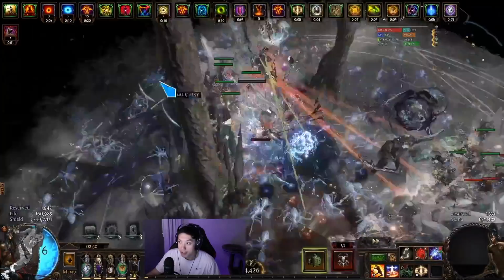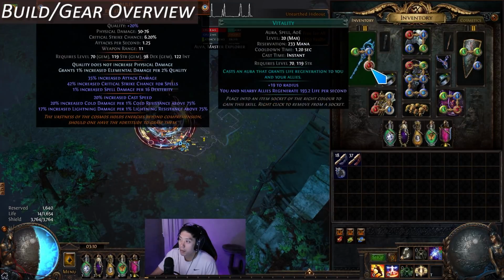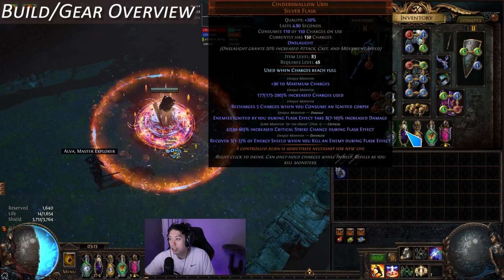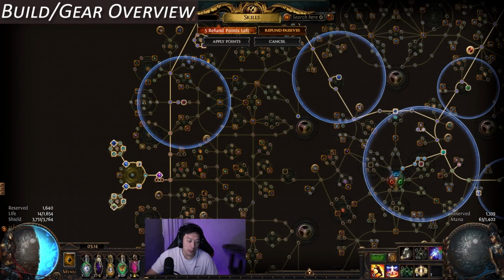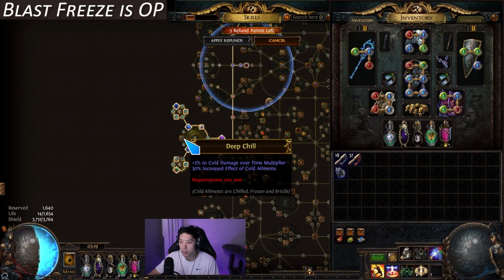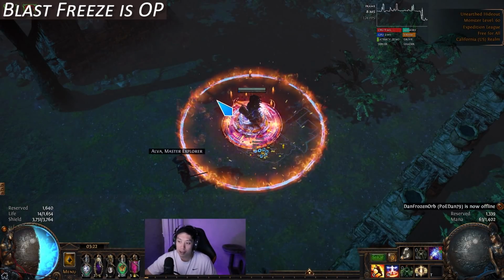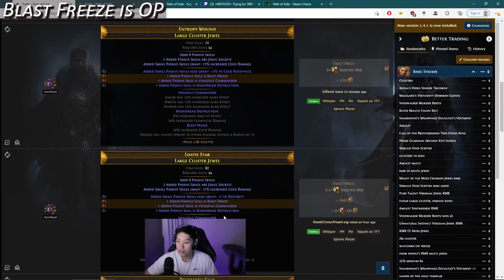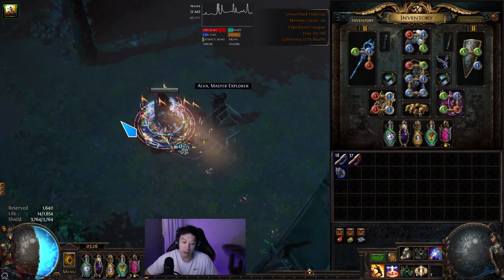[3.15] MOST OP Cluster Jewel NOTABLE, NEVER DIE AGAIN(Build Diary: #13)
I go over the cluster jewel notable Blast Freeze and how it completely changed my survivability in Delirium Tropical Island. I also outline my new gear upgrades for the day, including a Hatred Crit Watcher's Eye and a new amulet.

Segments:
0:00 - Intro
1:49 - Spark Build/Gear Overview
10:58 - OP CLUSTER JEWEL NOTABLE
15:42 - Deathless A9 Awakener
17:30 - Final Thoughts

Paste the following into the import of the Shopping Cart (Paste the text inside of the URL and not the URL):